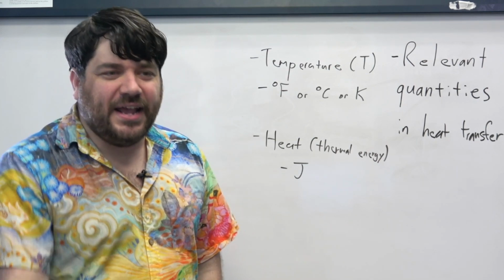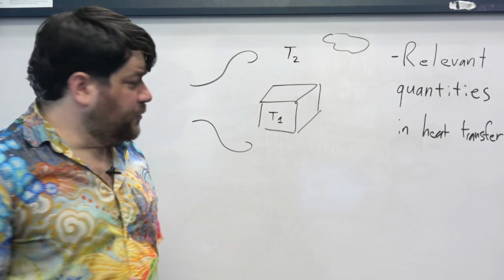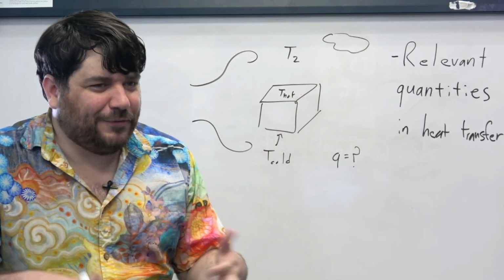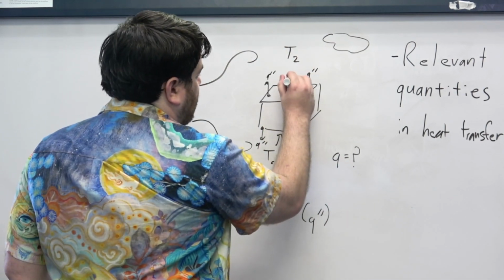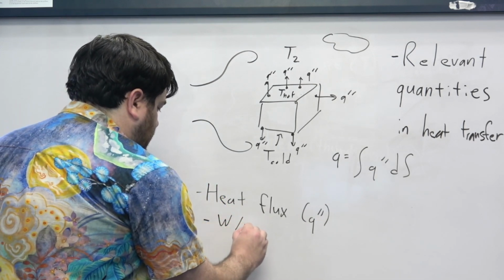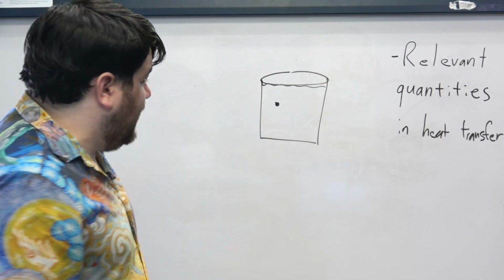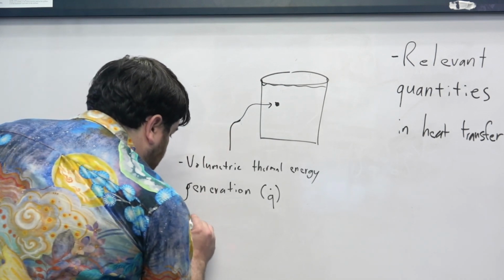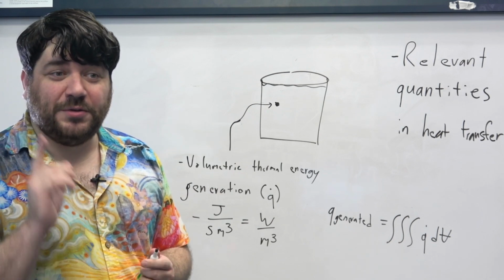Lecture 2: What is heat, anyways? Relevant quantities in heat transfer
Relevant quantities in heat transfer; defining the notion of heat and thermal energy; temperature, heat transfer rate, heat flux, volumetric thermal energy generation rate.